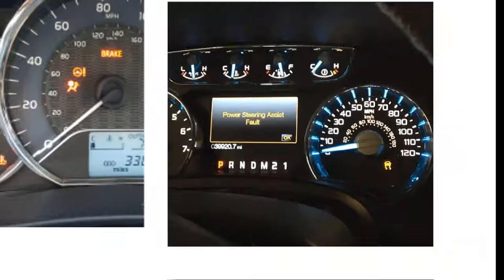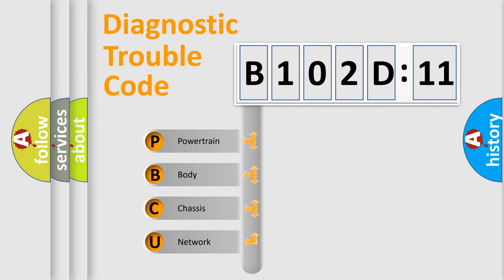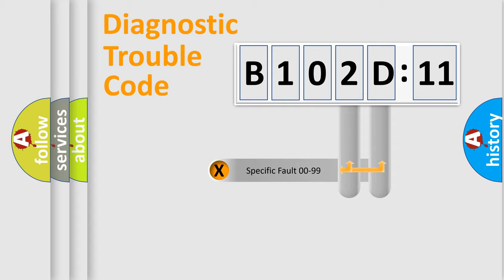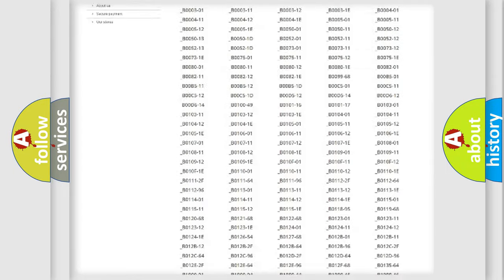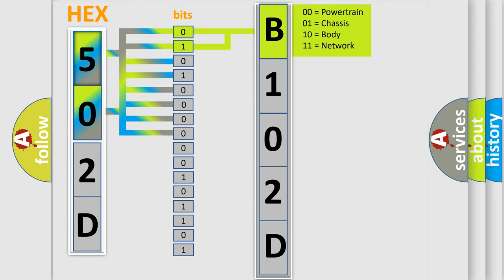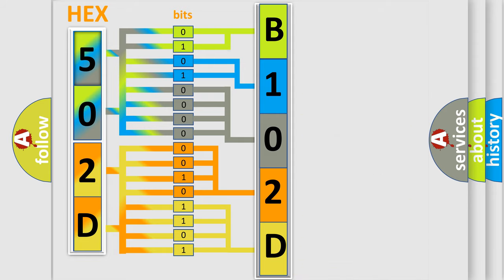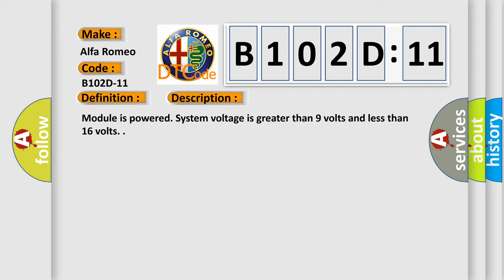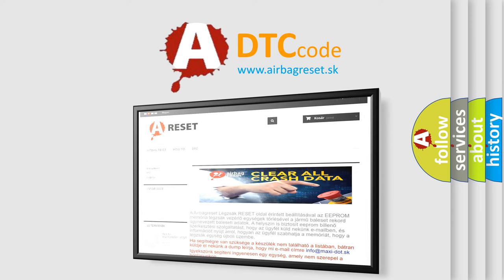DTC Alfa-Romeo B102D-11 Short Explanation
Contents:
0:21 Basic DTC analysis according to OBD2 protocol standard.
1:48 Insight into programming
2:58 A diagnostically understandable description of the Diagnostic Trouble Code
3:05 Basic error definition

Make:
Alfa Romeo
Code:
B102D-11
Definition:
Rear Fog Lights T2 Left (Movable)-Circuit Short To Ground
Description: